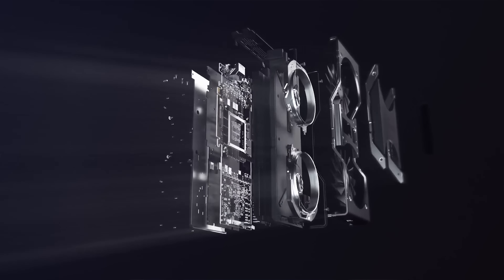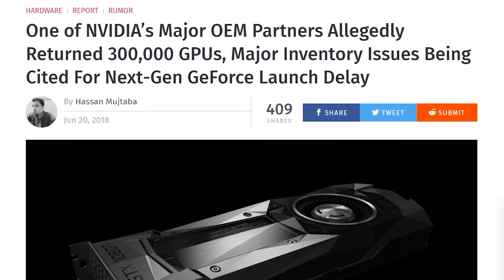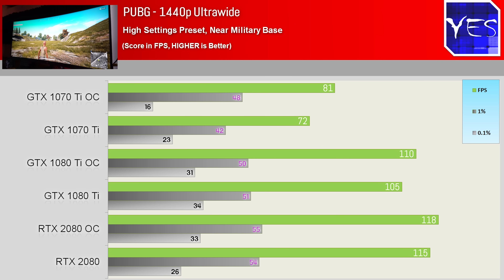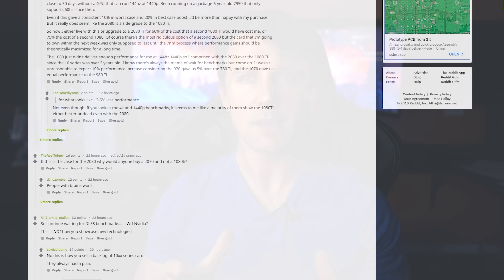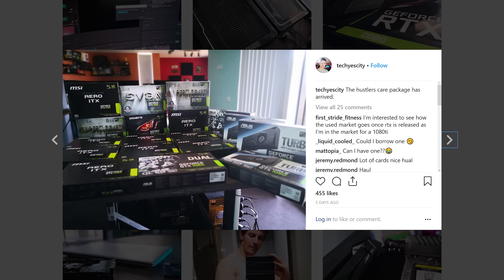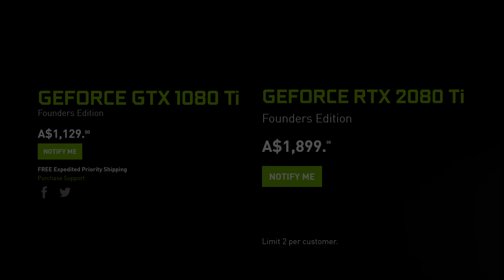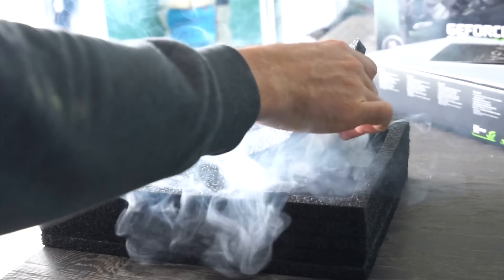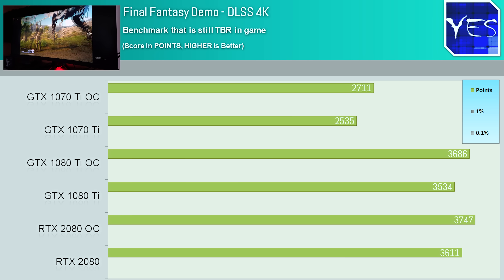Thoughts on the RTX 2080 & 2080 Ti - A Forced Launch...?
So I had another day to look back and reflect on the RTX 2080 launch as well as look at other's reviews on the 2080 Ti, and here are my honest thoughts and opinions on the problems surrounding this launch, not just with the implementation of the technologies, but also the price performance that gamer's have been given.

Get a 1080 ti if you are in aus with coupon phome20
$890 AUD for ebay members with plusit15
GTX 1080 Ti
RTX 2080 Ti